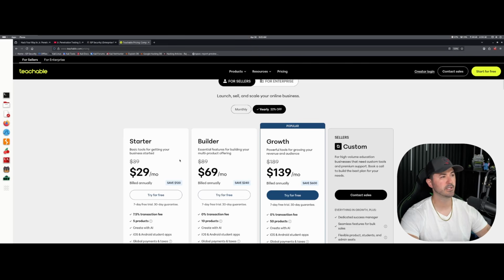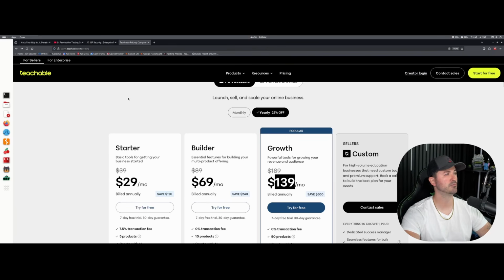Teachable to YouTube - Here's Why I Made the Switch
In this video, I address common questions about my decision to move my content from Teachable to YouTube.

📱Social Media📱

🌎FOLLOW ME ALLOVER ➡IG: @InfoSecPat , X: @InfoSecPat